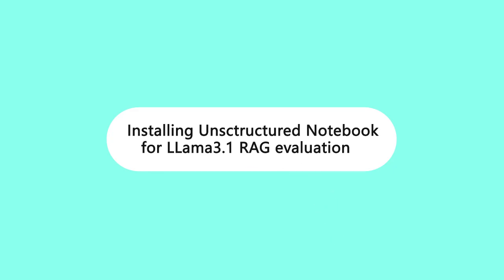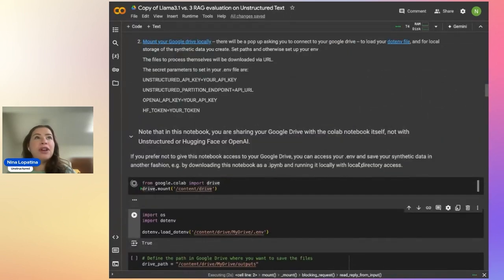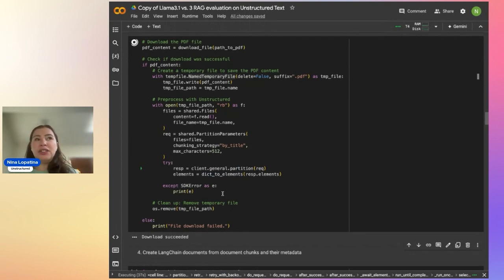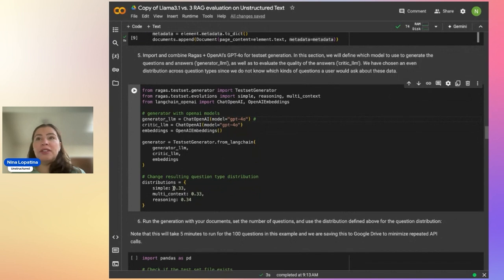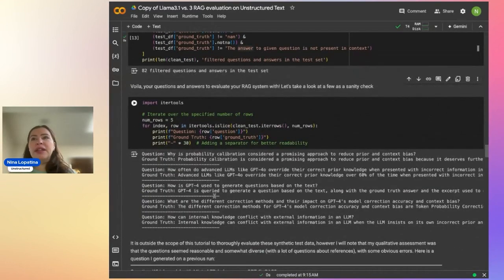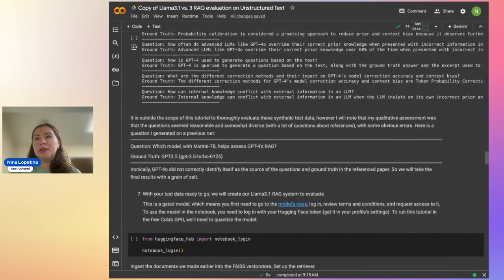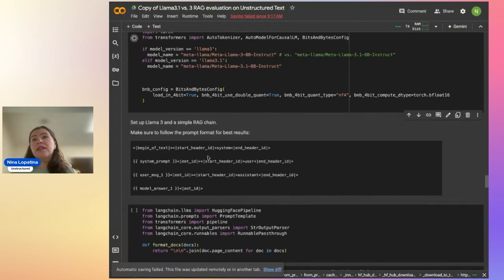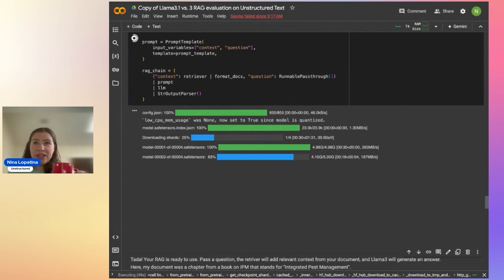Setting Up Synthetic Data for RAG w/ Nina Lopatina from Unstructured IO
Nina Lopatina from Unstructured IO talks about setting up synthetic data to use for RAG as part of the OSS4AI Tuesday Tech Talks Series

Find more online events like this here: lu.ma/oss4ai